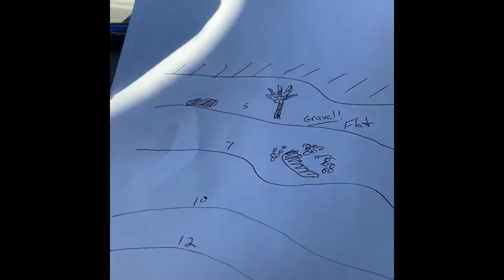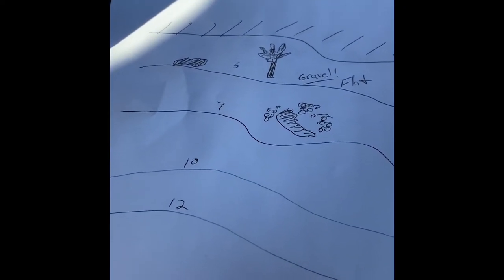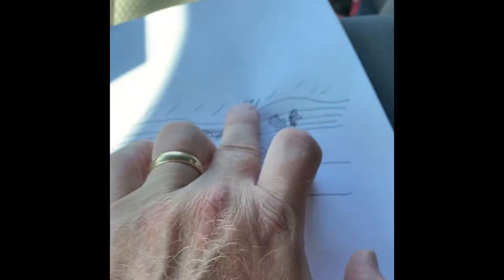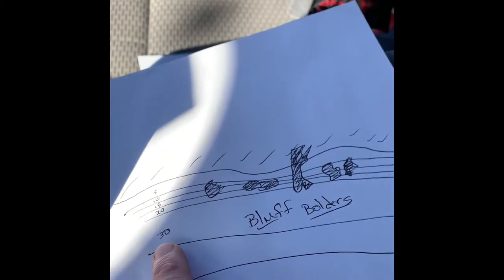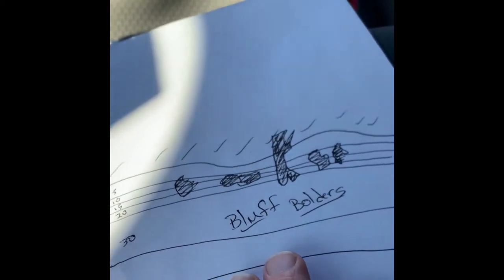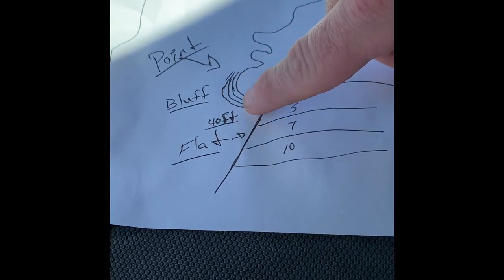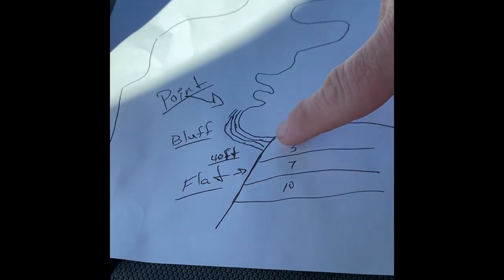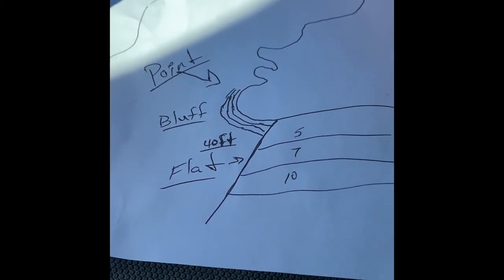Let’s talk about making a big lake a little more manageable.